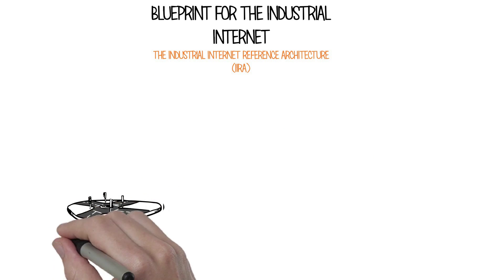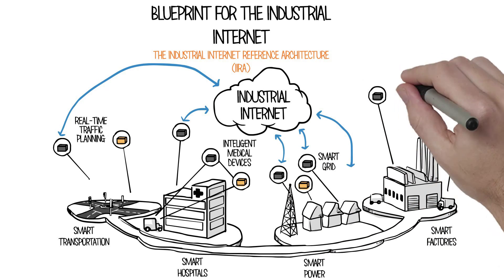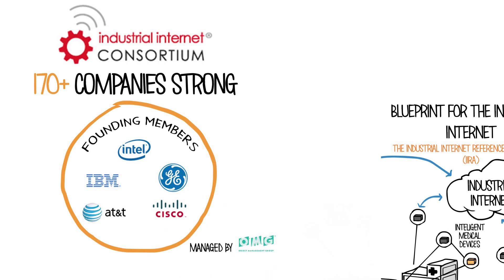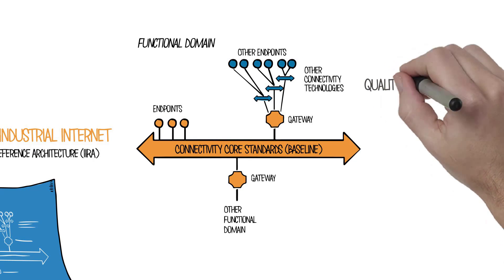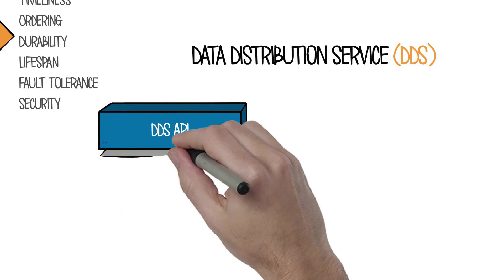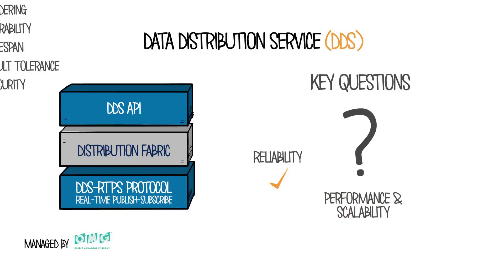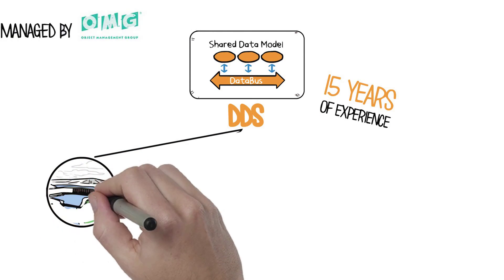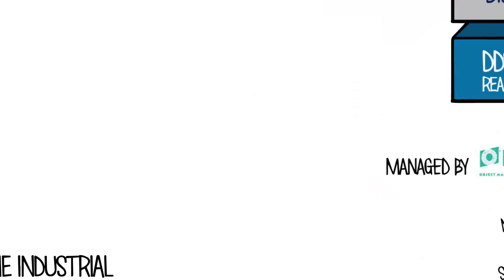Blueprint for the Industrial Internet – The IIC Industrial Internet Reference Architecture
The Industrial Internet of Things (IIoT) comprises energy, healthcare, manufacturing, public sector, transportation and related industrial systems. Many Industrial Internet systems operate in mission critical environments and demand high standards of security, performance and scalability – different from those in the consumer and commercial sectors. This animated video provides the background and explains the benefits of the Industrial Internet Consortium's (IIC) Industrial Internet Reference Architecture (IIRA), the only standard-based, open architecture for the Industrial Internet.